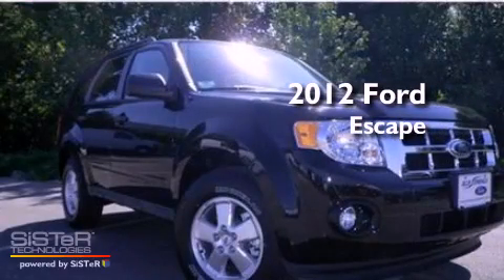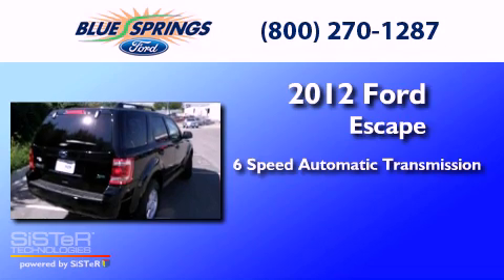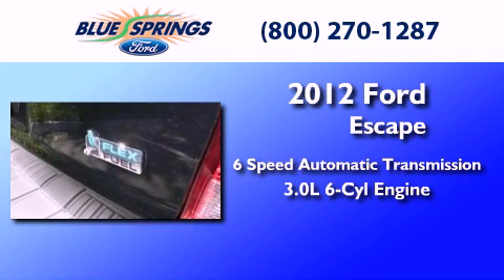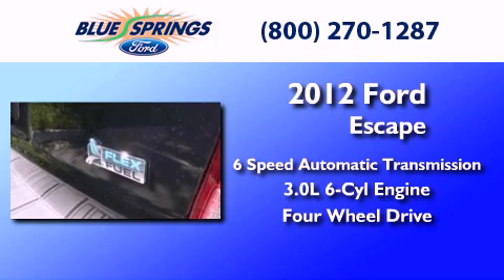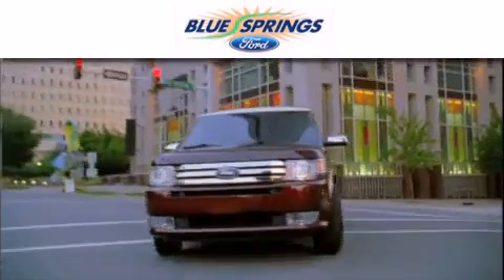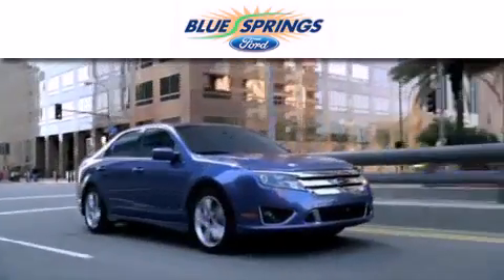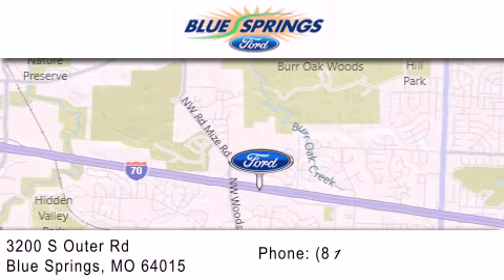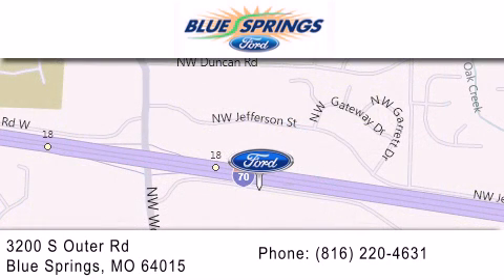2012 FORD ESCAPE MO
Year : 2012
 Make : FORD
 Model : ESCAPE
 Engine : 3.0L V6
 Trans . : AUTO 6SPD
 Exterior : BLACK

 Interior : STONE
 Stock : 12301

 3200 South Outer Rd
  , MO 64015